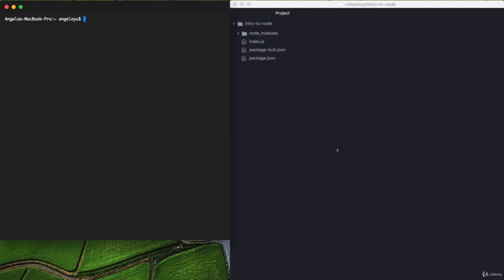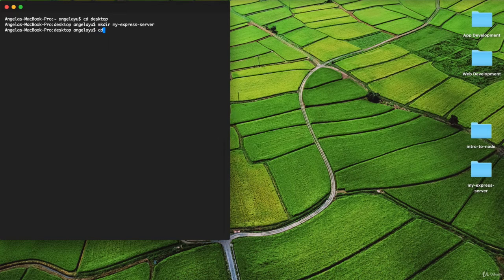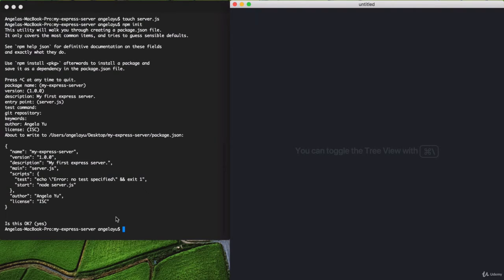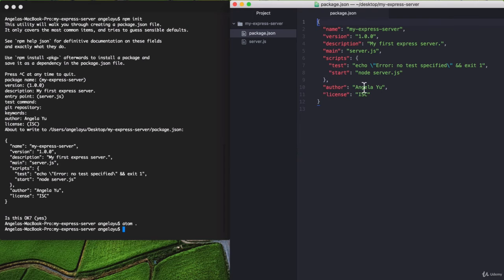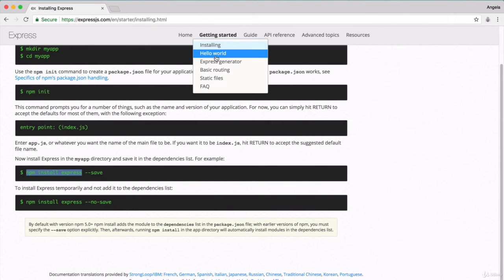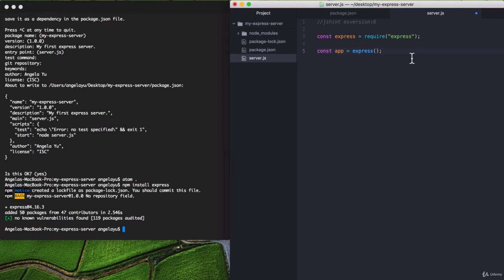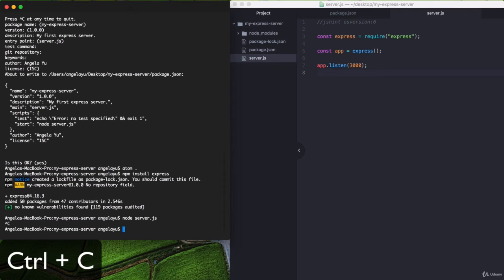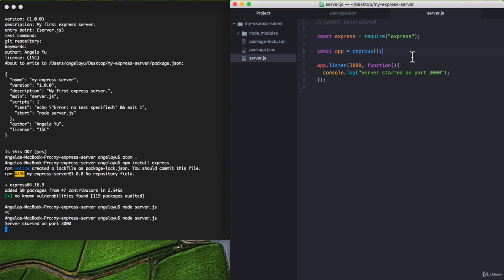Creating Server with Express